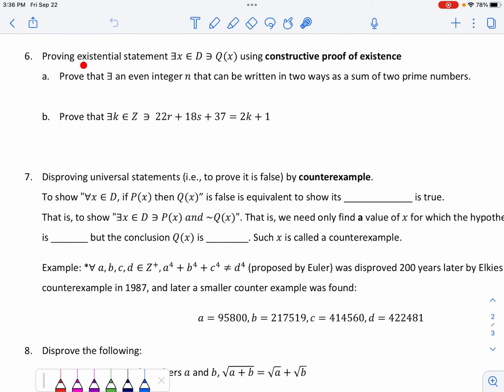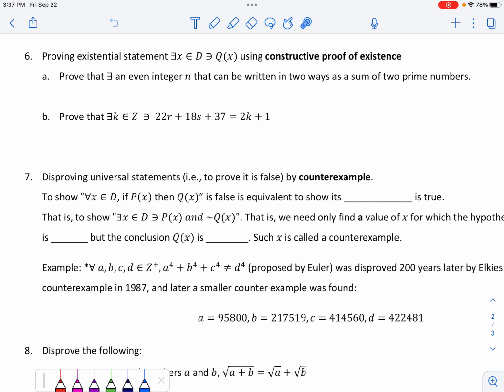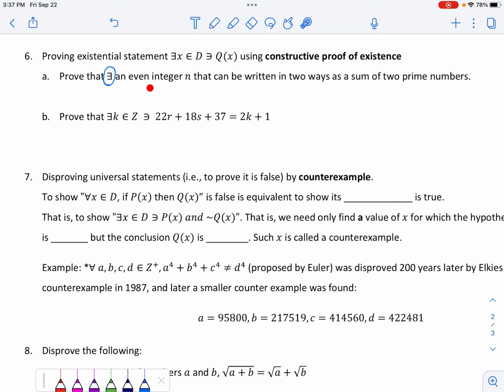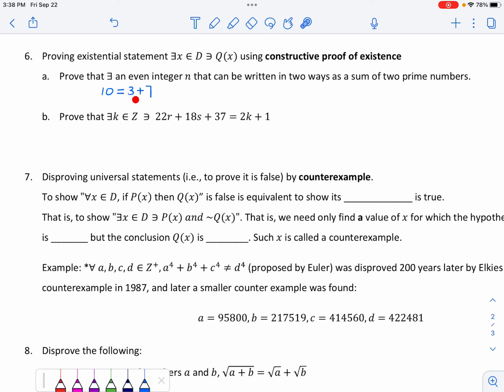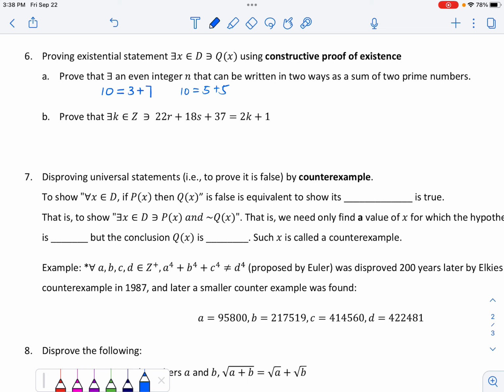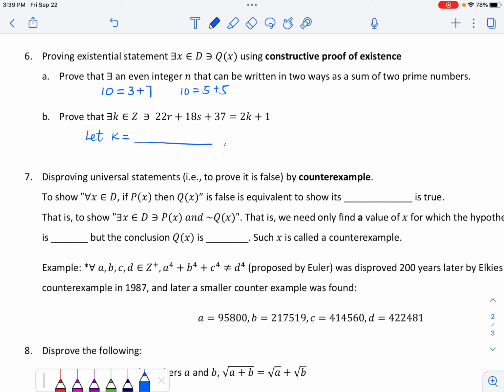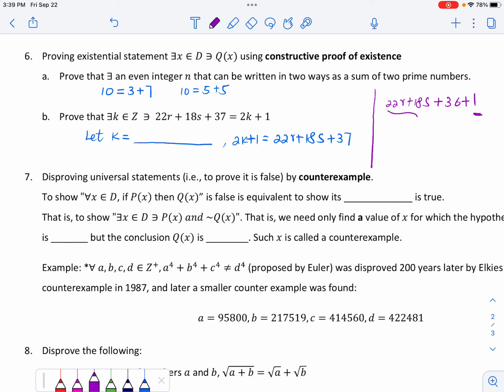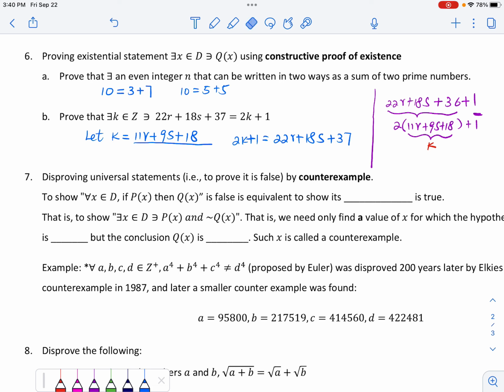4.1 Part III